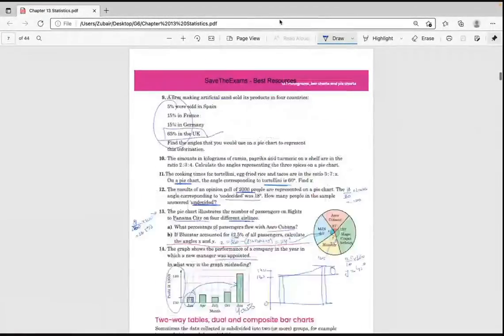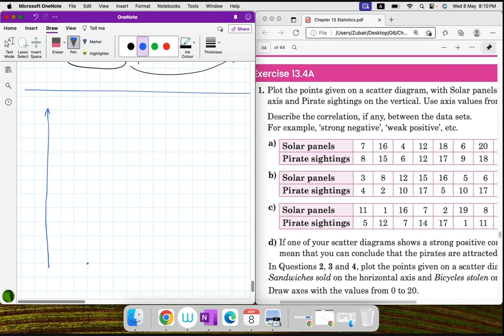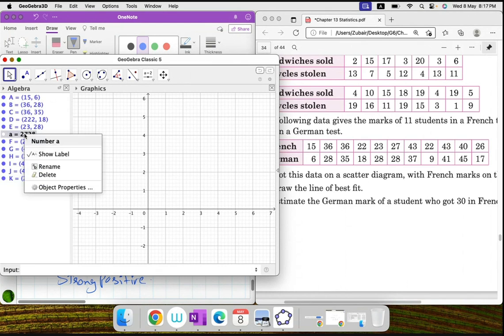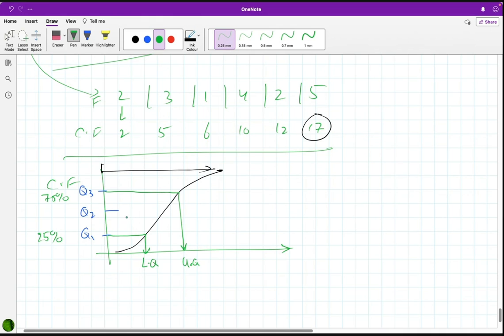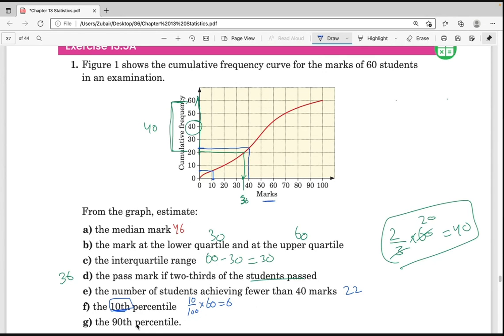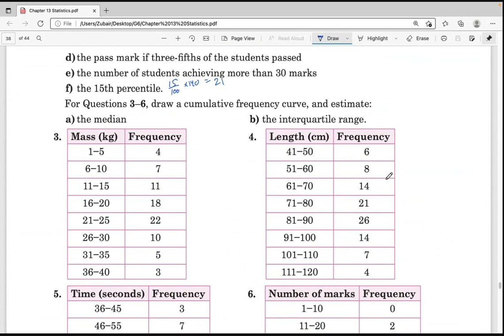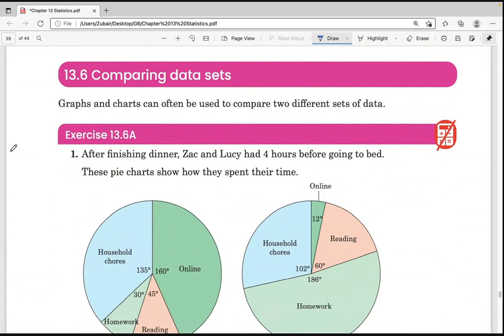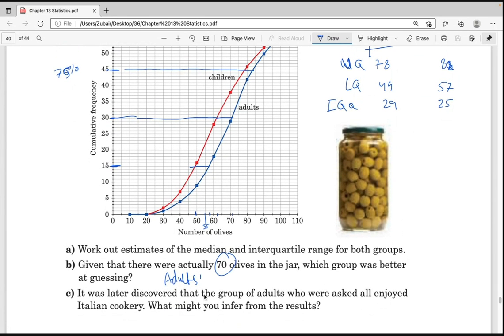Statistics | Cumulative frequency | Pie chart | IGCSE Math 0580